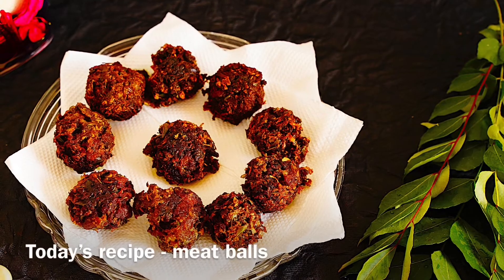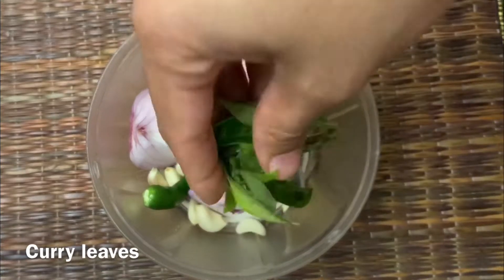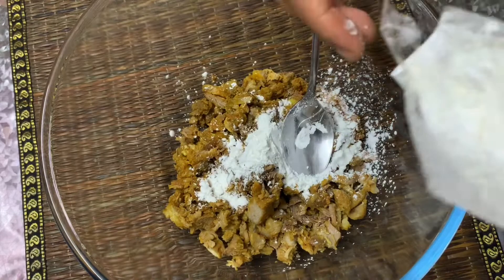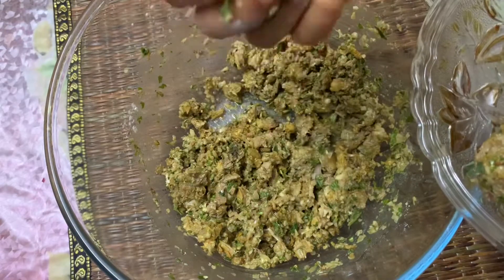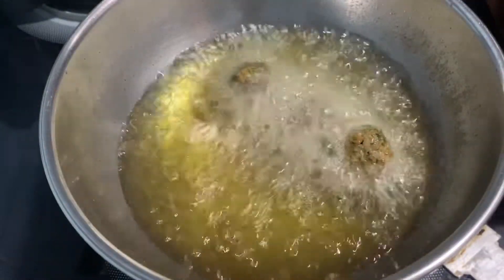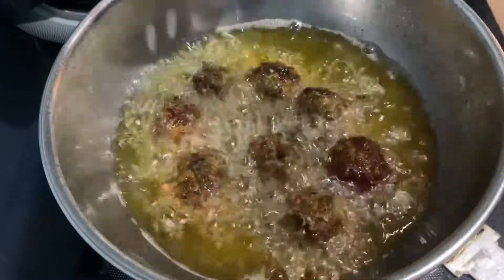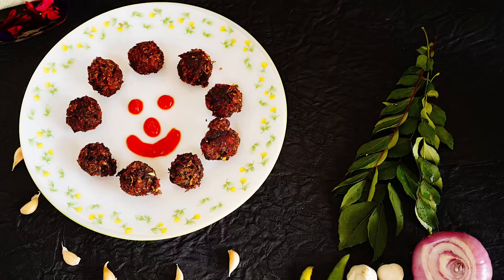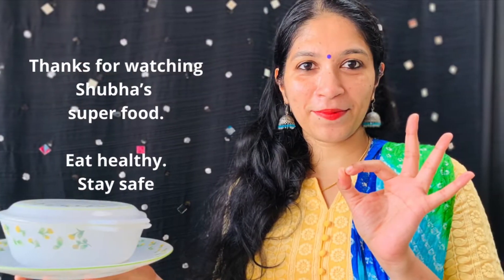Meat balls | very tasty meat balls | quick recipe | evening snack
how to make Meat balls | very tasty meat balls | quick recipe | evening snack